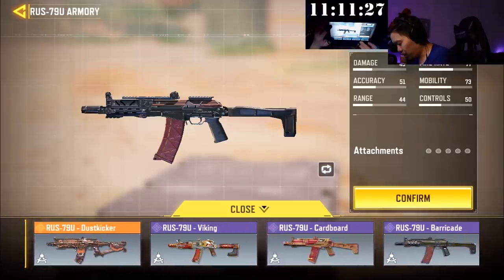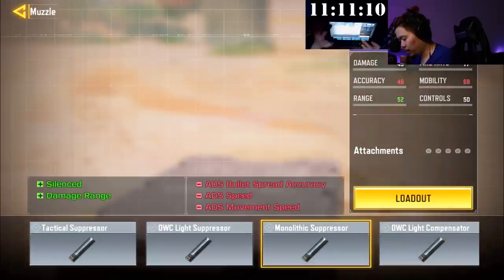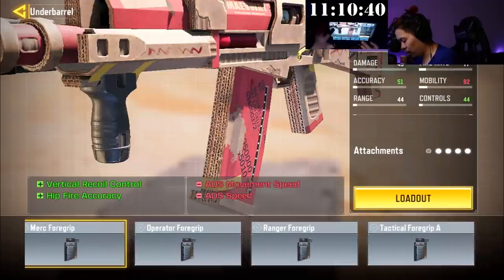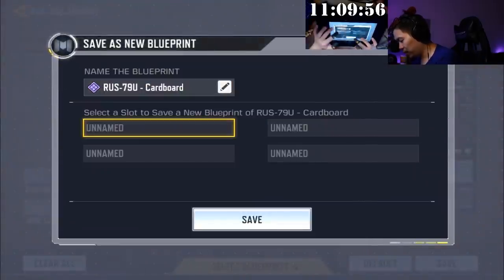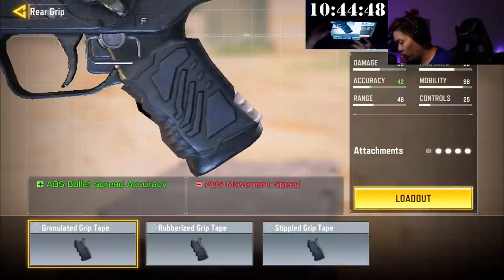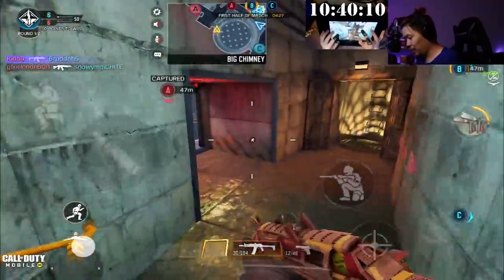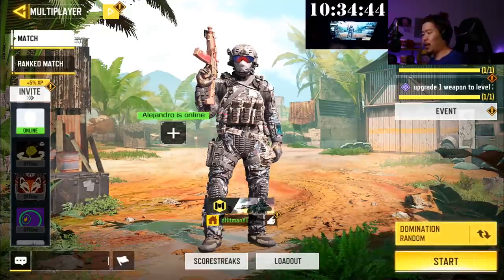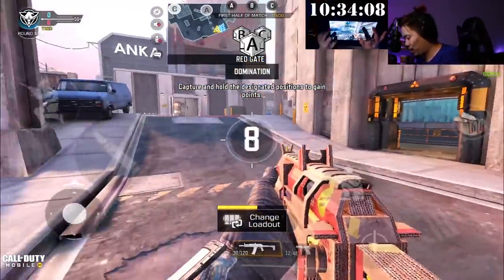This RUS Gunsmith Build Will Make You LIGHTNING FAST in Call of Duty Mobile (COD Mobile Test Server)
Today on Call of Duty Mobile, We show you a potential SMG Gunsmith loadout that will make you insanely fast, you won't believe how fast you can run.

Or @dHitman137

Thanks

Hitman Out!